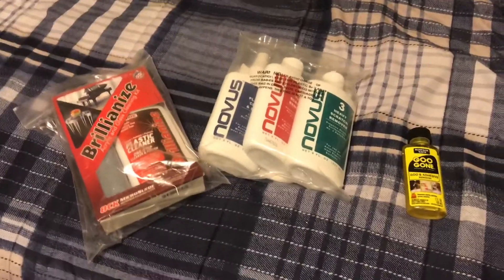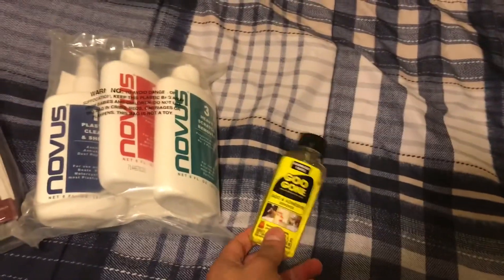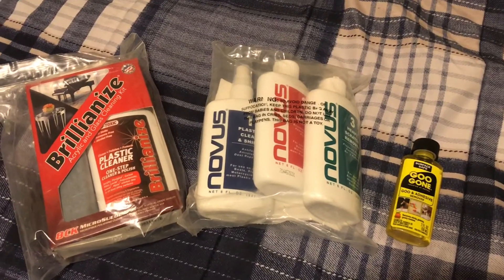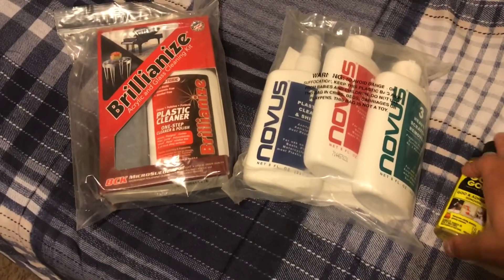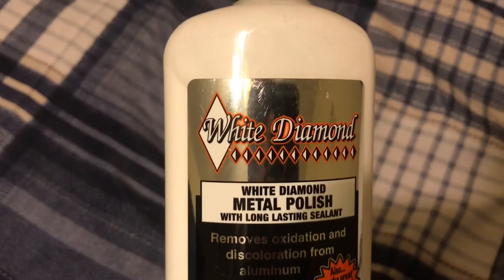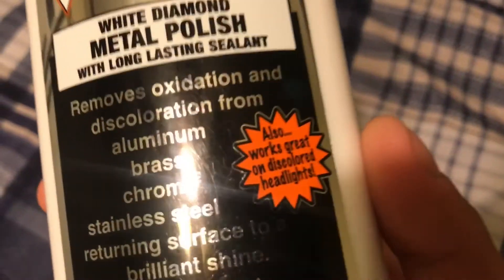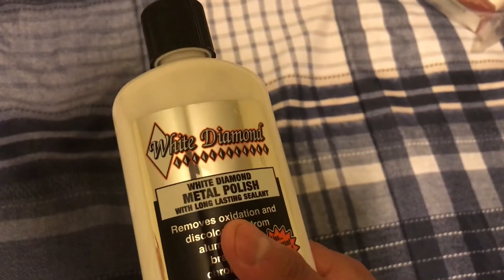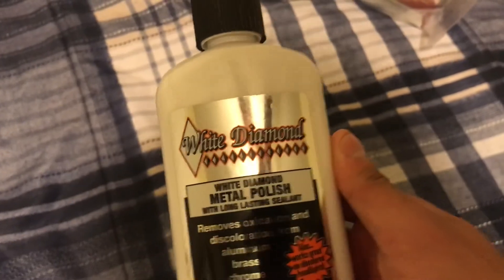Entry 2 – Cleaning Supplies & Future Plans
I got the all on Amazon, one of them from Auto Zone.

Here are my list of supplies seen in the video:
• Brillianize Plastic and Glass Cleaning Kit with Microsuede Polishing Cloth
• Novus 7100 Plastic Polish Kit
• Goo Gone Adhesive Remover
• White Diamond Metal Polish

Plus, I discuss about my recent purchase and my future plans for my collection.

Please excuse my bed hair. Haha!